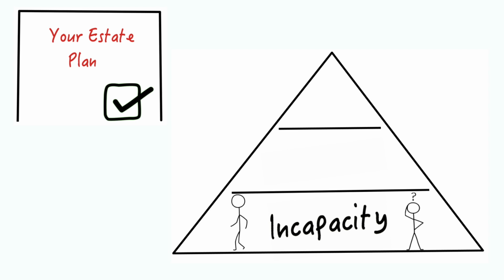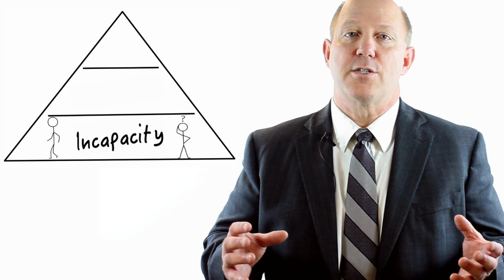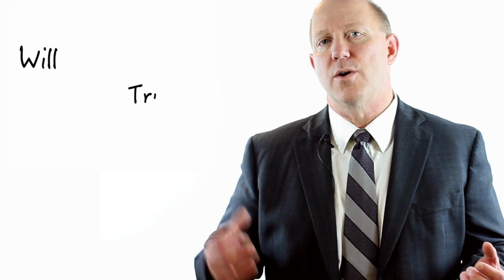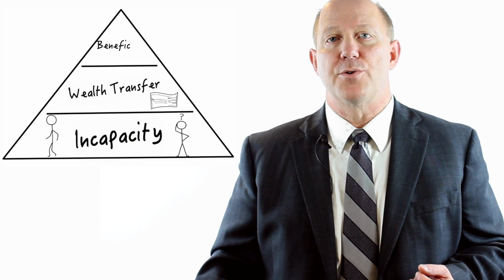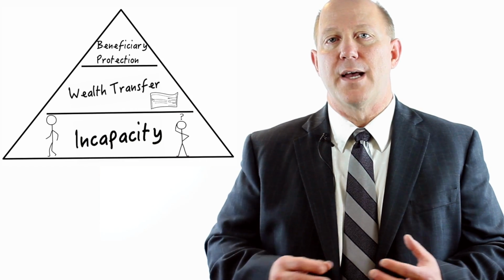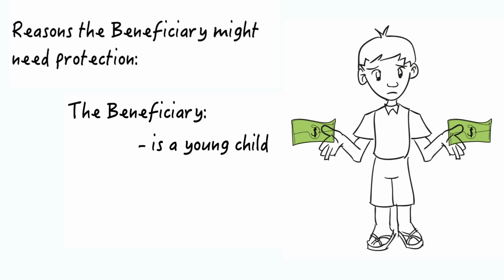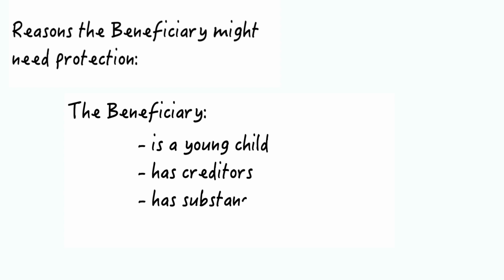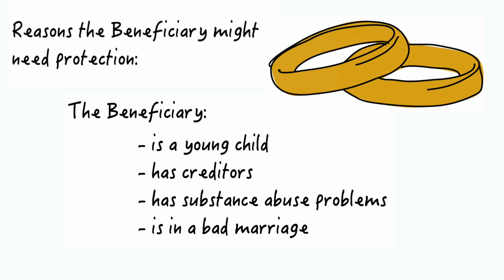What is estate planning? | Glenn Matecun | Michigan Estate Planning Attorney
Plain English description of estate planning.  Estate Planning lawyer in Howell, Brighton, Michigan and Clinton Township, Macomb County, Michigan